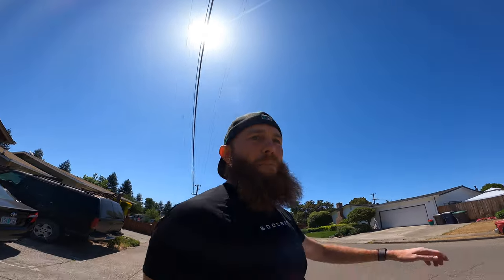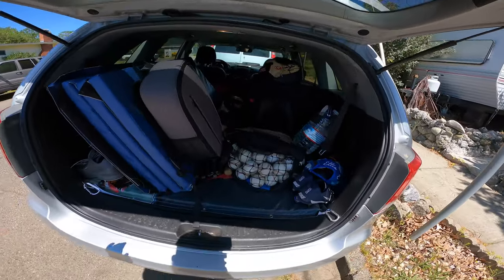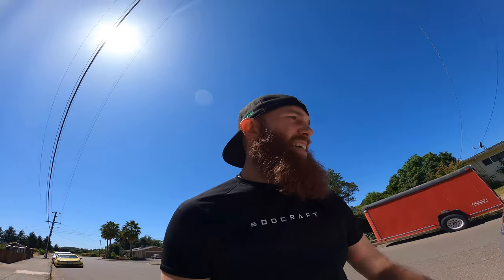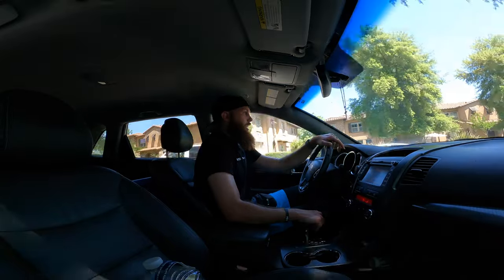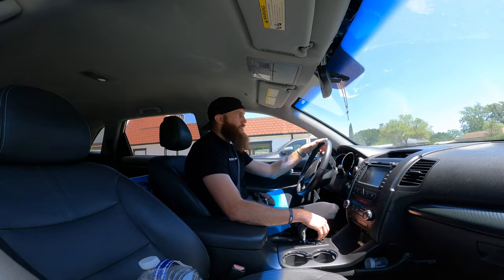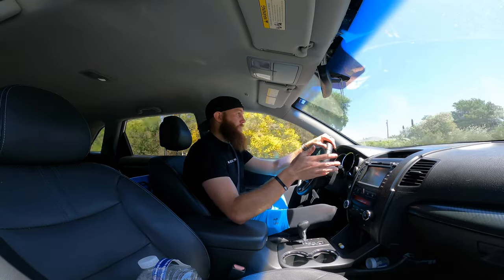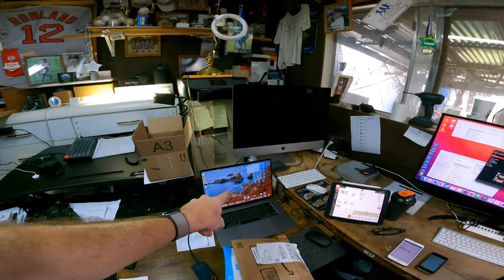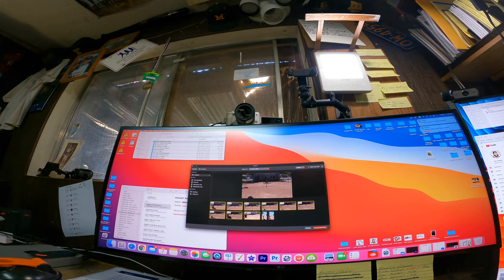You Won't Believe What Goes into My Off-Season Bullpen | The Robby Row Show Off-Season VLOG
I was asked to Vlog exactly what goes into one of my Off-Season Bullpens due to the amount of content that I create during these bullpens and the amount of technology that I use during them lol. So here ya go world! You're welcome..